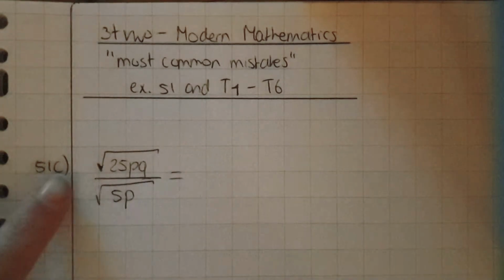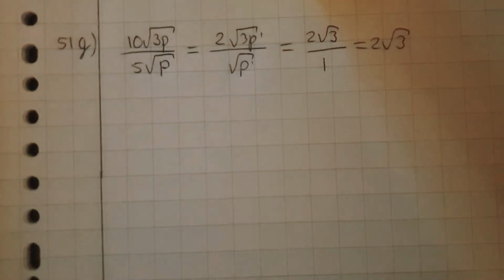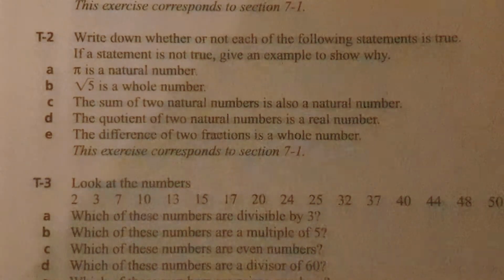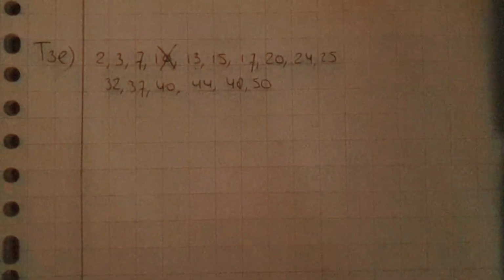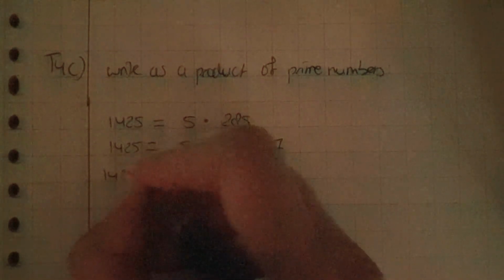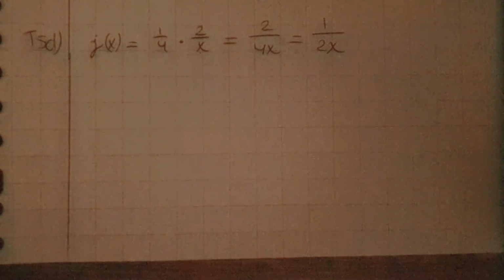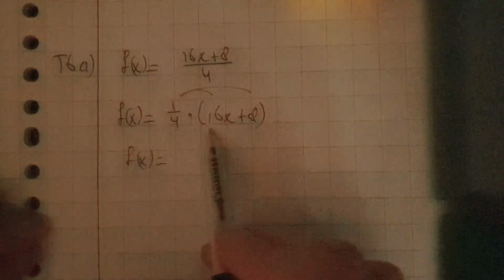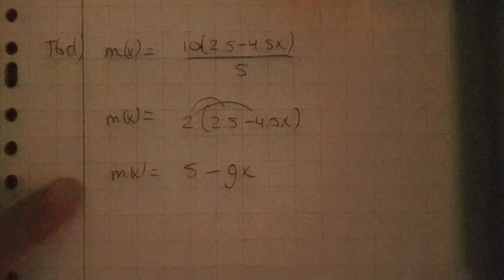CHAPTER 7 | 3 TVWO | TEST YOURSELF | Most common mistakes | MISS VAN GASTEL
3 tvwo, Modern Mathematics.
In this video I explain the most common mistakes of the Test Yourself of Chapter 7. Enjoy!